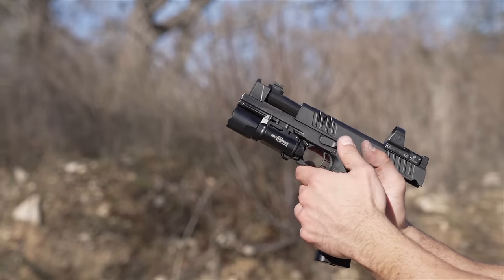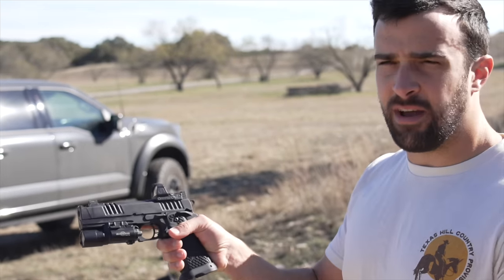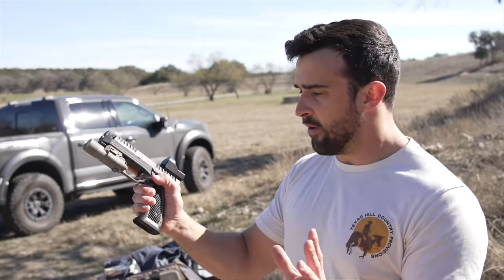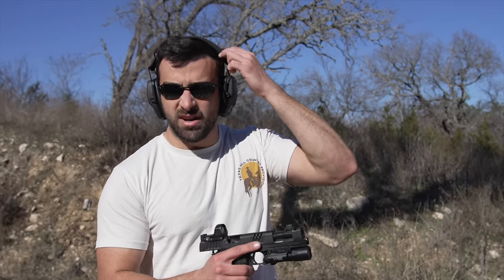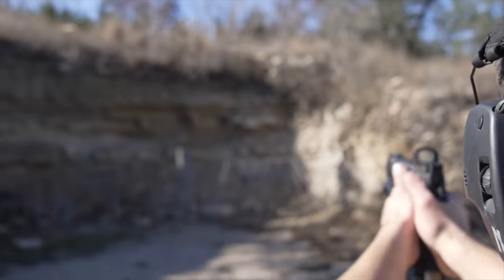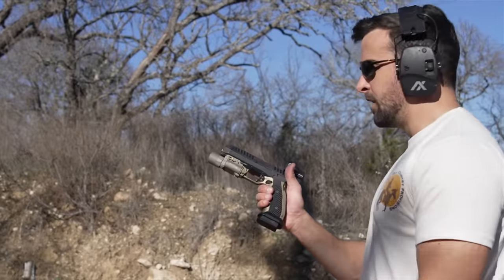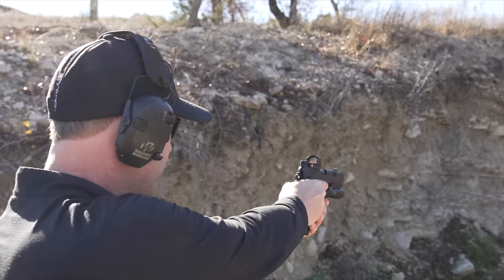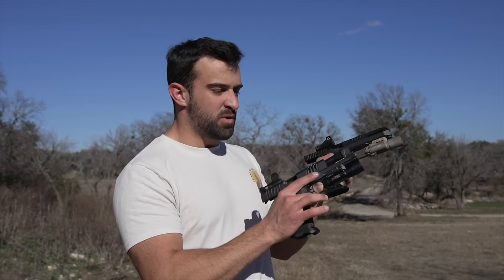Laugo Alien vs Staccato XC - New Favorite Pistol?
In this video I talk about the shooting impressions with my favorite pistol I own, the Staccato XC, and compare it to the Laugo Arms Alien pistol. Both have very different ways of combating recoil and adding to shooter confidence. That being said, I'm absolutely loving both! Full discloser, I'm saying everything from a recreation shooter's point of view and I bought both of these at no discount. As if it matters for me... In any case, enjoy the video!